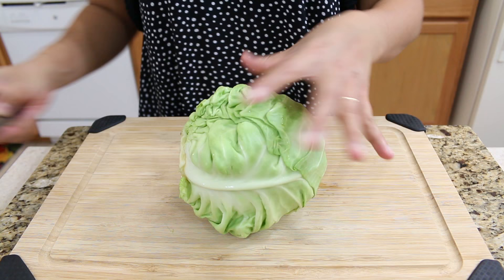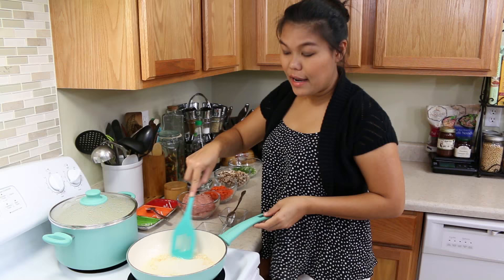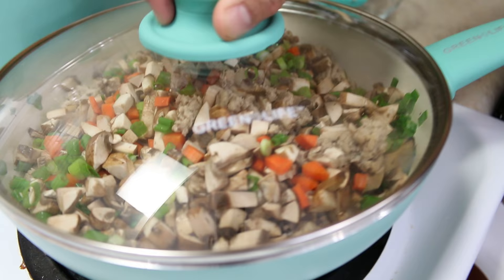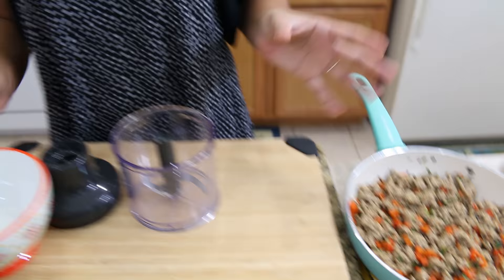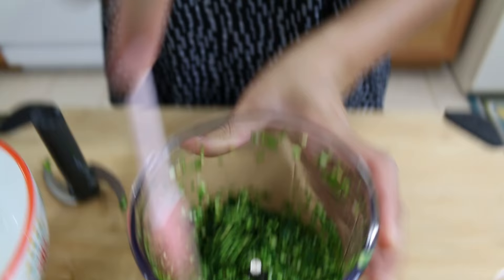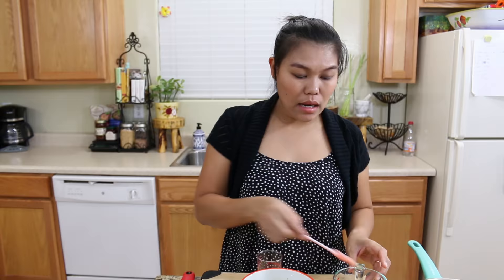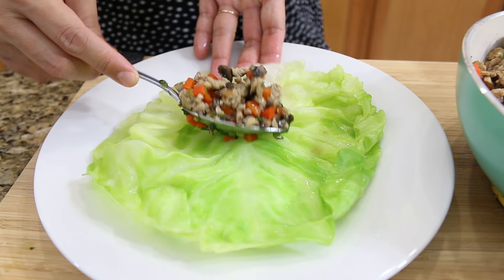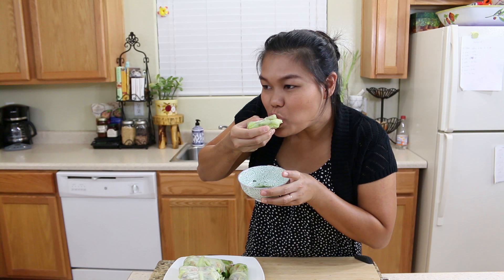Cabbage Rolls - Episode 132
♥ Rolls
1 pound ground turkey
1 carrot
5 green onions
6 ounce mushrooms
15 cilantro sprigs
1 head cabbage
1 tablespoon soy sauce
1/2 teaspoon salt
1/2 teaspoon white pepper

♥ Sauce
1 handful fresh basil
8 green Thai chili peppers
8 cloves garlic
15 cilantro stems
4 and 1/2 tablespoons lime juice
4 tablespoons fish sauce
4 tablespoons sugar